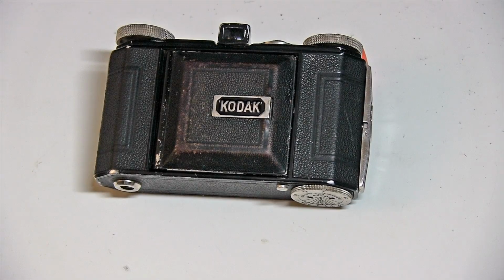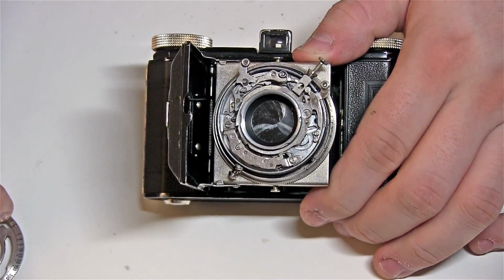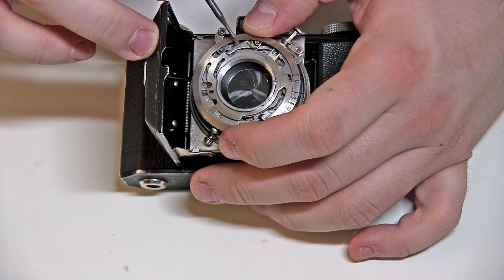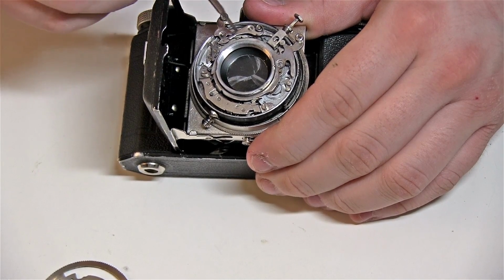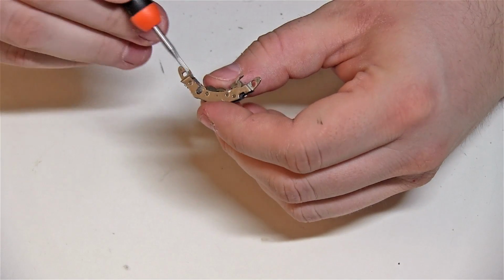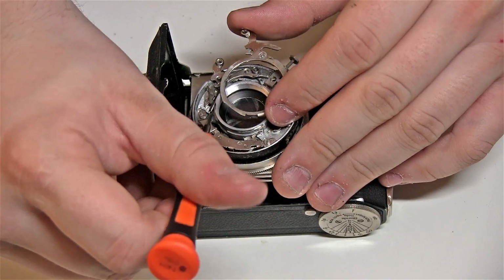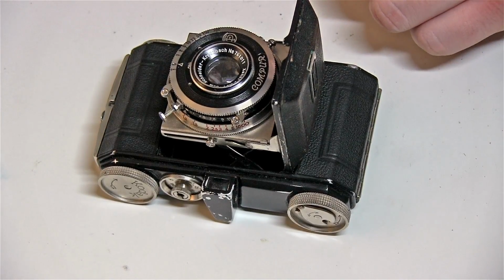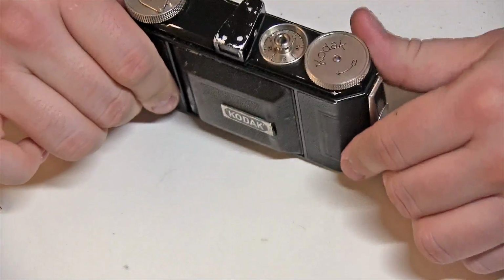Tutorial: Opening a Compur shutter and fixing timing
How to open up the Compur shutter on a Kodak Retina type 118 to repair it's shutter timing which is so often defect. The part that decides the timing is called the retard gear. In this video, we extract it, look at how it works and put everything together.